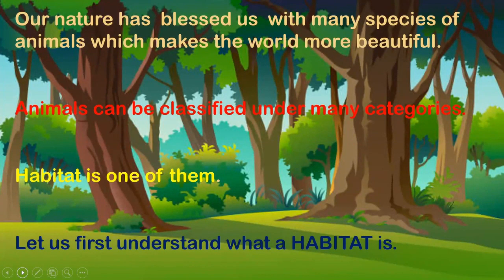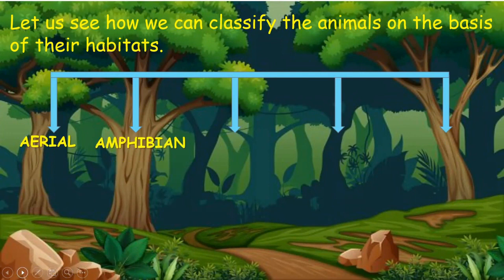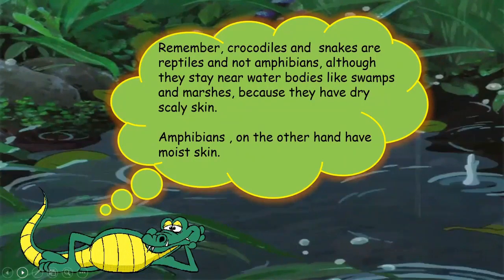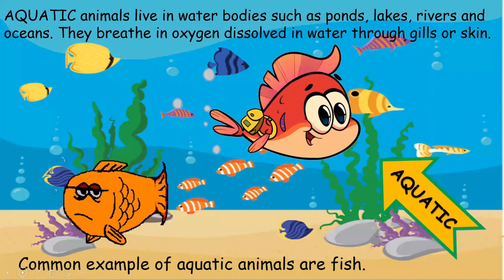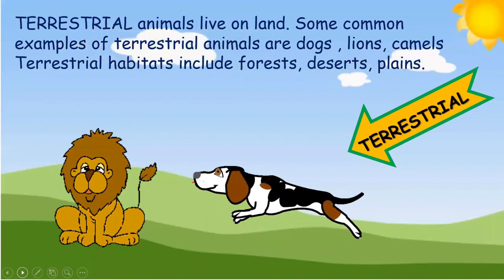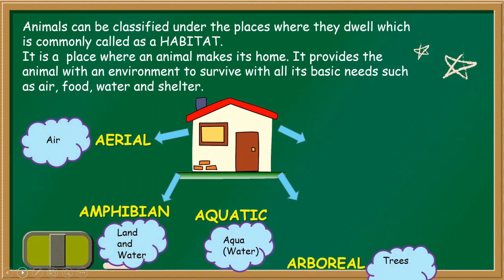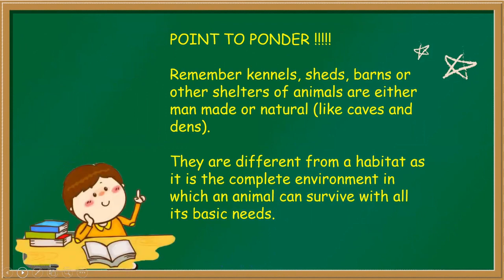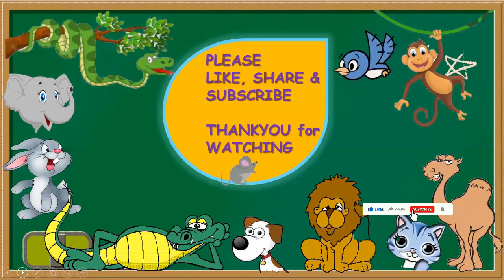Animals and their Habitat!!Classification of Animals!!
classification of animals according to their habitat!!